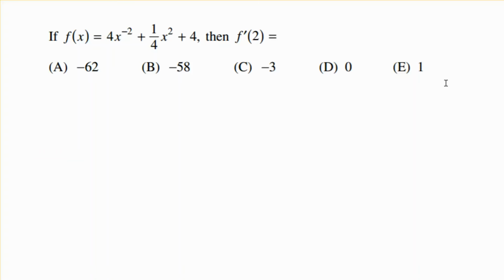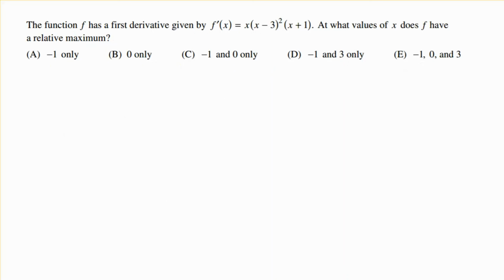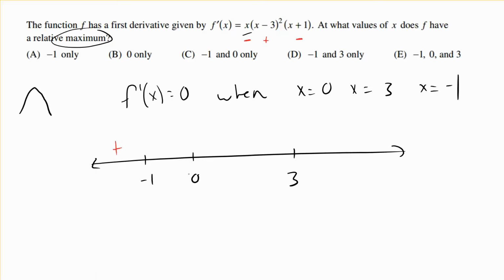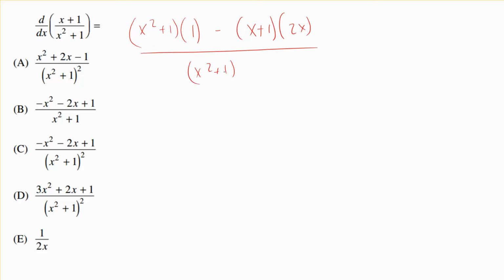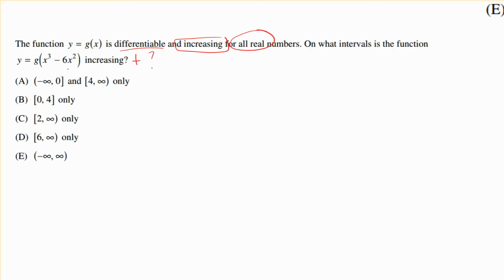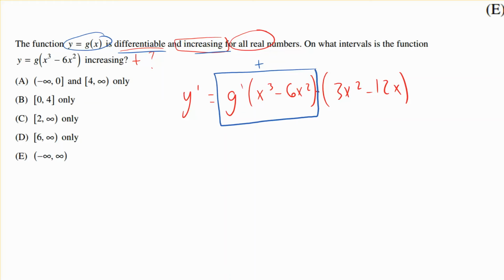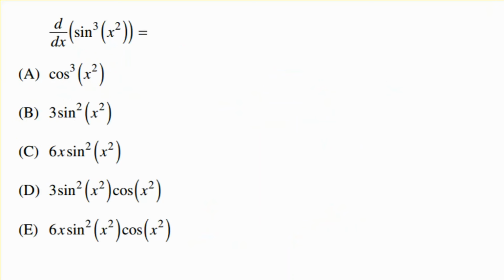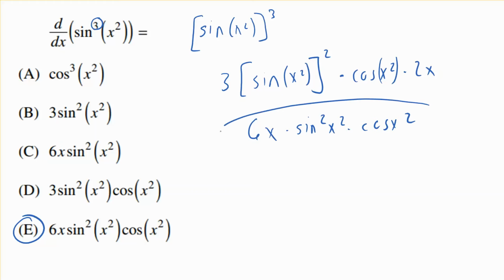AB_practice_derive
derive